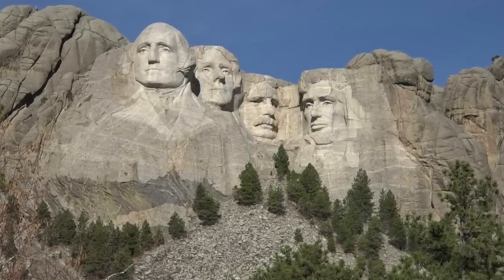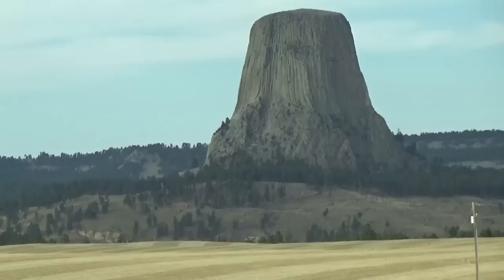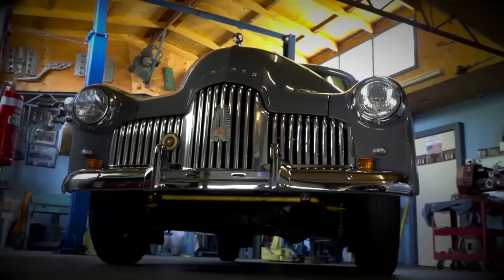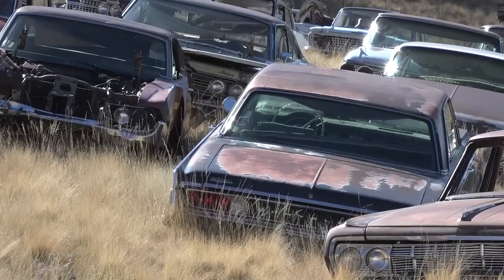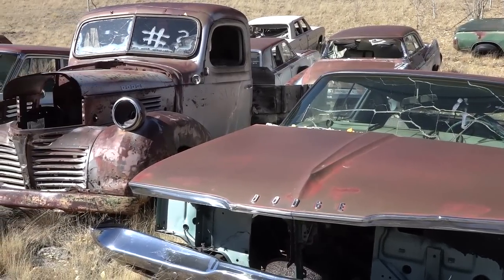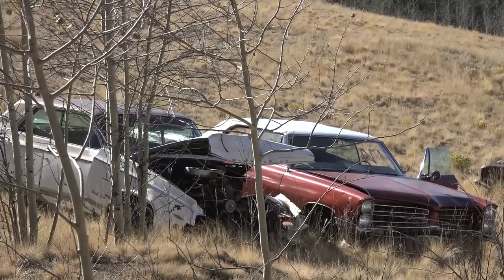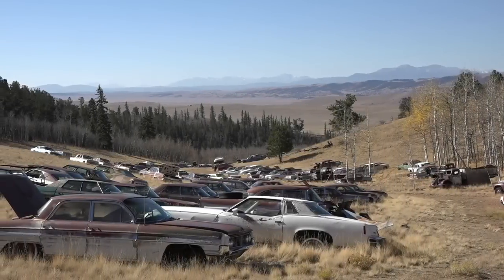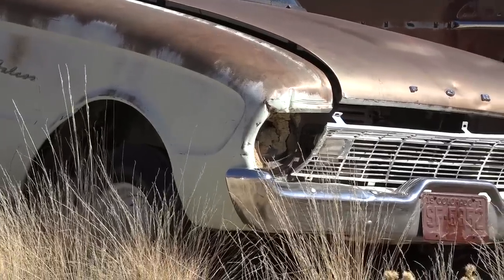Colorado Car Yard - Crossing the USA 2023 - Ep 9: Classic Restos - Series 54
Fletch continues his journey across America, with stops at some of the most remarkable scenic locations, including Mt Rushmore outside Rapid City, South Dakota. The mountain sculpture is known as the 'Shrine of Democracy' and features 60-foot-high carvings of the faces of four of America's founding fathers: George Washington, Thomas Jefferson, Theodore Roosevelt, and Abraham Lincoln. Sculptor Gutzon Borglum designed the sculpture and oversaw its execution from 1927 to 1941. It's definitely worth a stop to see this iconic landmark.

Fletch's journey continues to Denver, Colorado, where he visits a remote car yard deep in the Colorado Plains, South Park, 10,000 feet above sea level. Despite Fletch being a seasoned traveller, the height above sea level, the deafening silence, and the beautiful scenery leave him breathless. The car yard is situated on a 2,700-acre property and at one time, housed over 1,000 vehicles. The owners, Jim Gardiner and his wife Amanda aimed to preserve these vehicles from the scrap yard for future generations and provide a resource for others who wanted to restore or use the parts to build something rather than being scrapped.

Jim passed away recently, and Amanda has continued their legacy. All the cars on the site are for sale for around US$1,500, which Fletch thinks is very reasonable. The Colorado climate is very dry, so these cars are rust-free or have minimal rust, and their bodies are in remarkable condition, making them ideal for restoration. As Amanda put it, "They make sink into the ground, but they don't rust." many of her clients like the patina look that has developed over the years and just do a clear coating on them.

Fletch reflects on the 13,000 km journey across 18 states of America, the old friends revisited, and the new friends made. He thanks Shannons for making this 9-part series of Crossing the USA in 2024 possible.

Before returning to Australia, Fletch plans to visit San Francisco and LA.